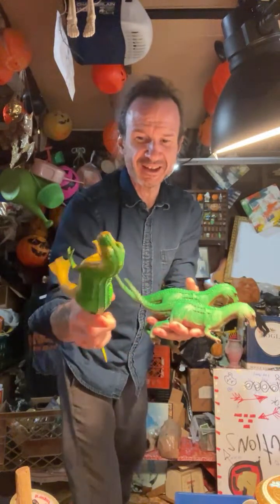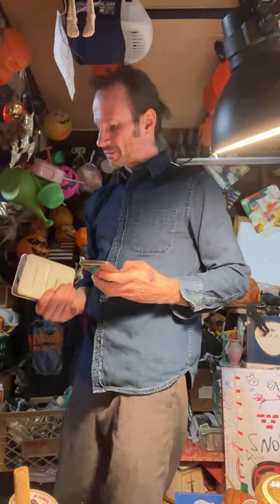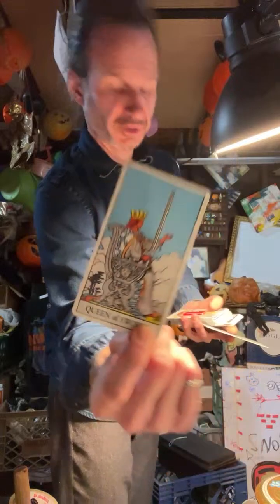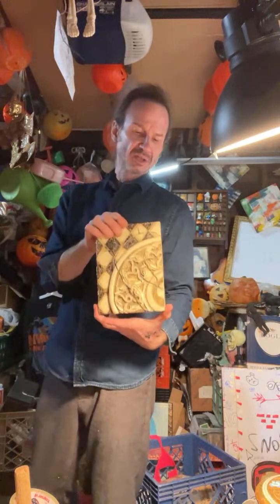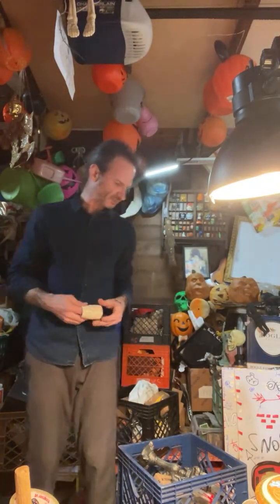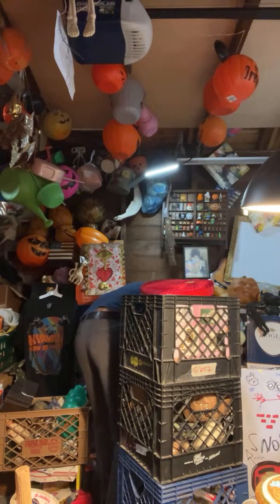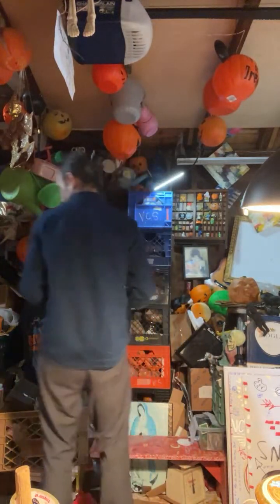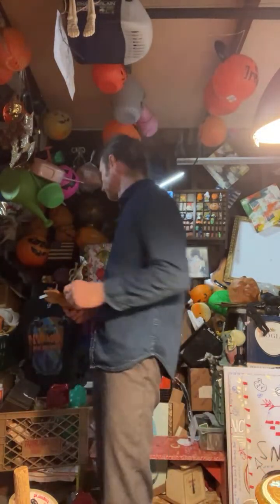E.J. Parker - Vintage Classic Solutions is live!